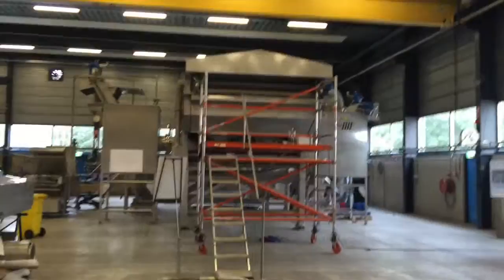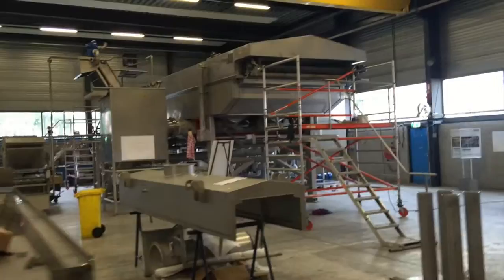Traveling to Amsterdam Vlog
Behind the scenes with commercial photographer Greg Harding as he heads off to Amstersdam to photograph for company TNA.